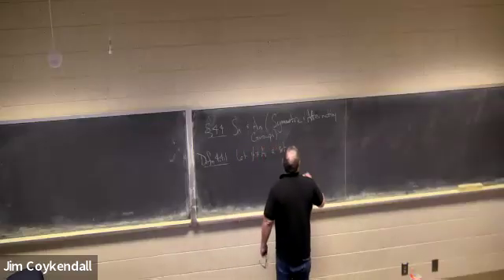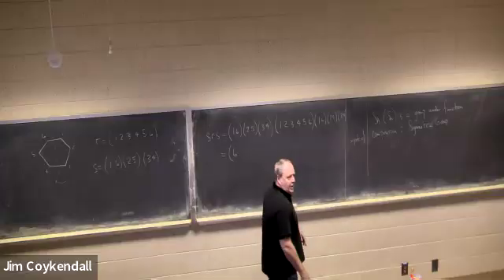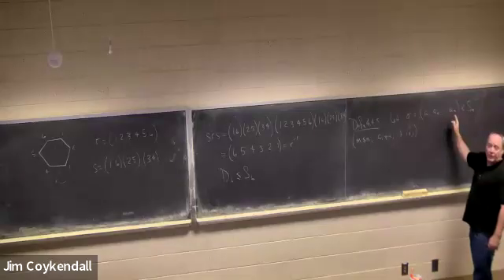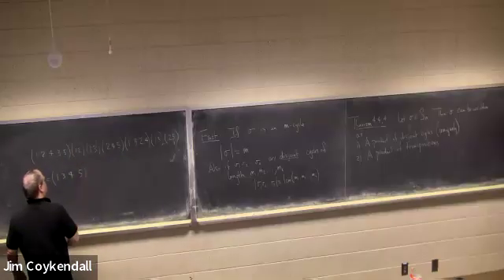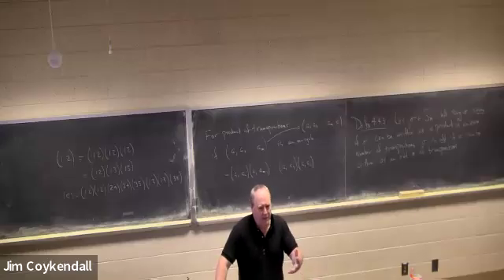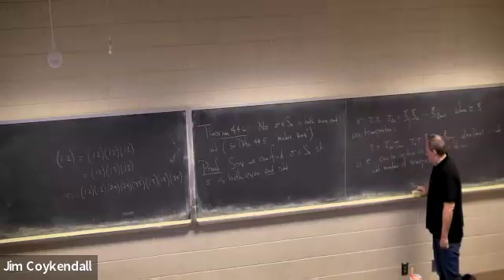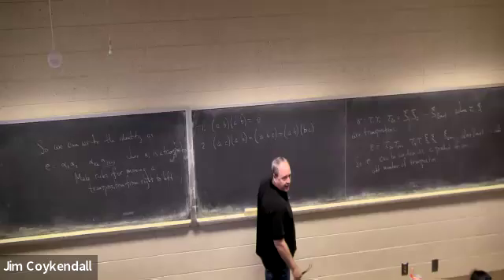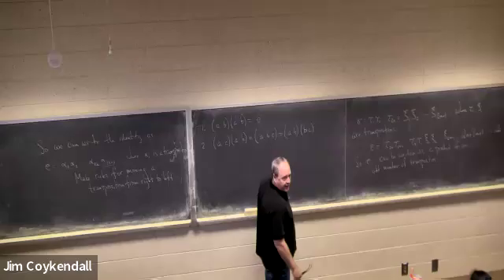Math 4120, 9/29/2025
The symmetric and alternating groups. Computations and basic properties are explored. 30 minutes of audio and video (at this point the video quits, but audio remains).